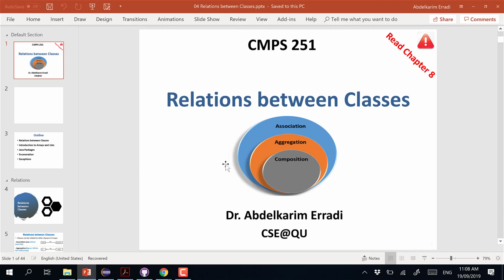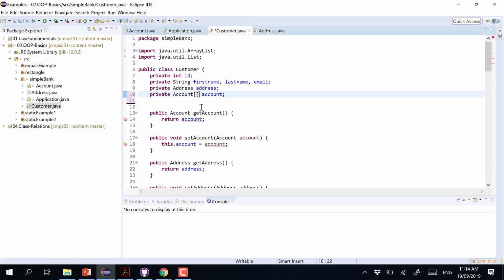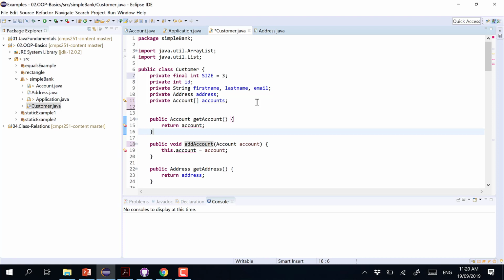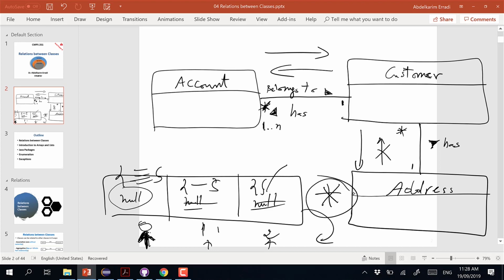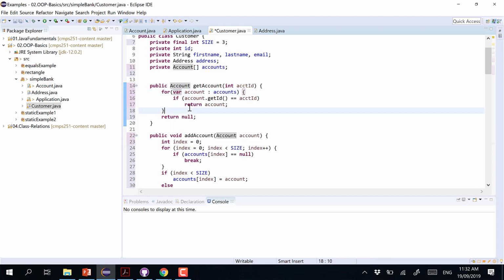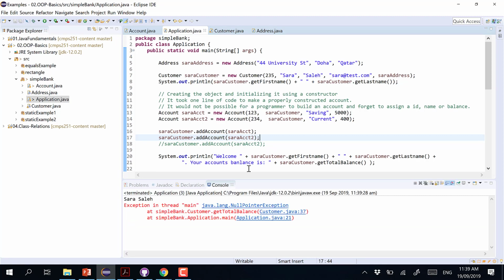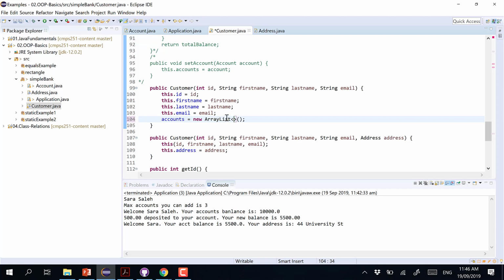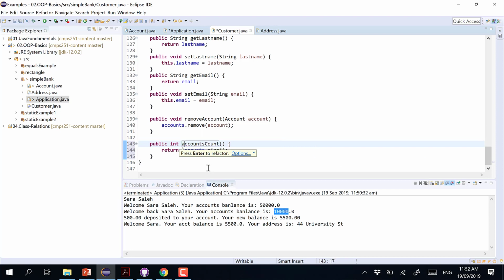12 Relations between Classes - Part 3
Introduction to Arrays and Lists